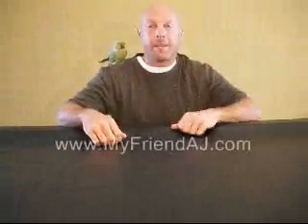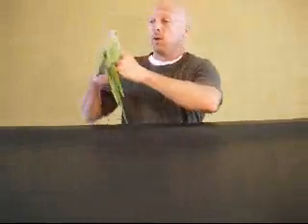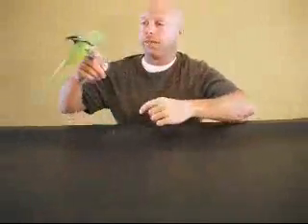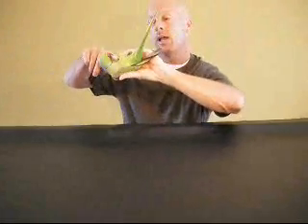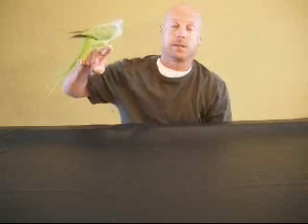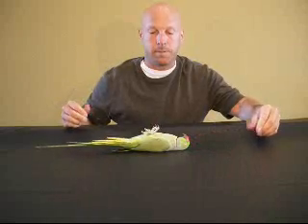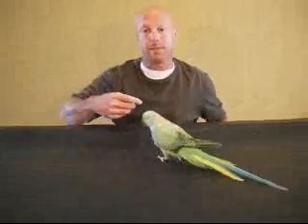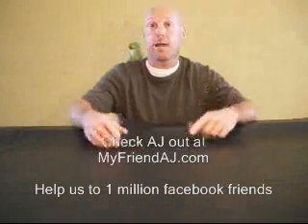Episode3 Do A Flip.wmv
Training your bird to do a flip.  We cover the environment you can teach your bird in, and couple other tips for you to learn.  Help us get to 1 million facebook friends, check AJ out